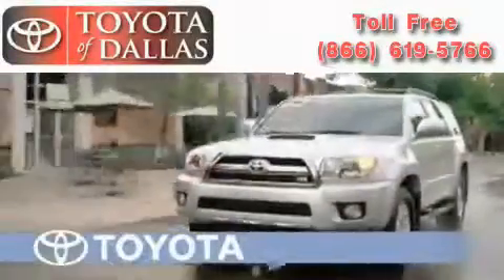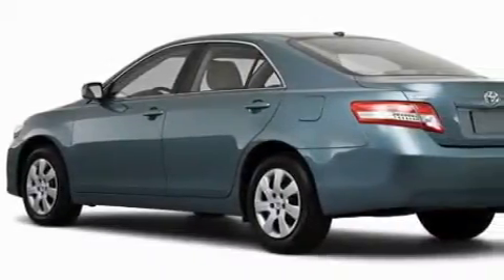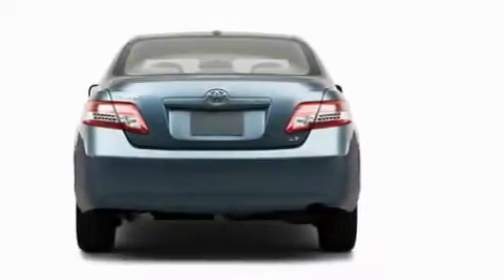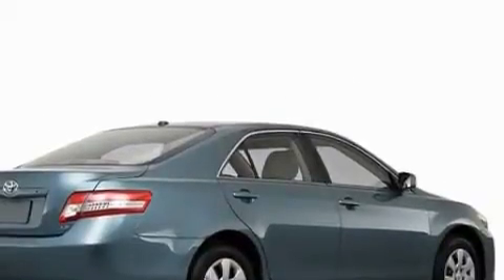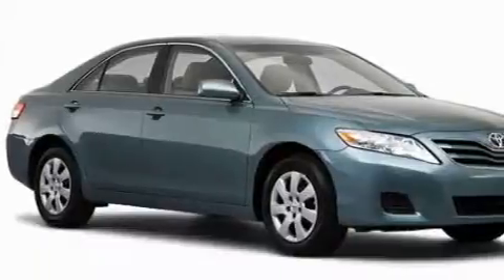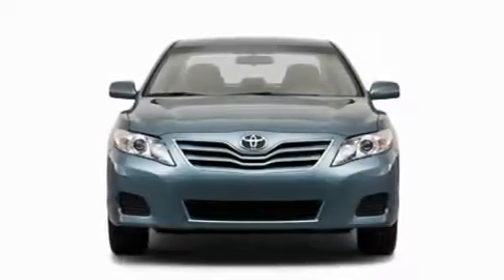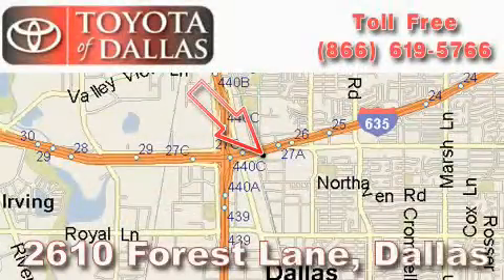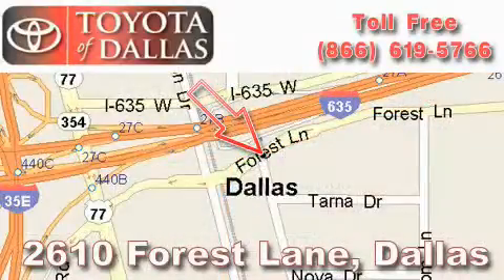2010 Toyota Camry Hurst TX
Year: 2010
 Make: Toyota
 Model: Camry
 Engine: 2.5L 4 CYL. Sequential Fuel Injection
 Trans.: Unknown
 Exterior: Green
 Miles: 2
 Interior: Fb40

 2010 Toyota Camry Dallas TX